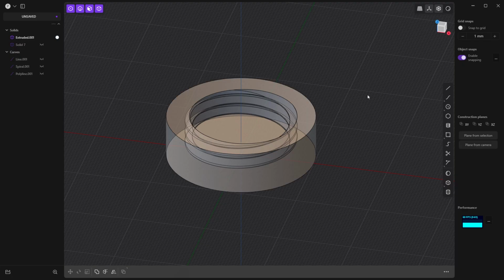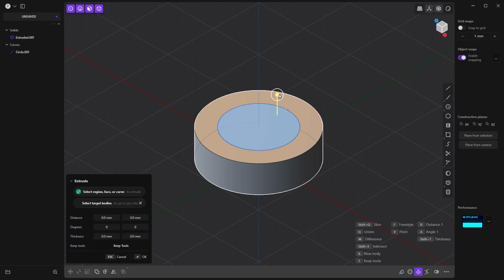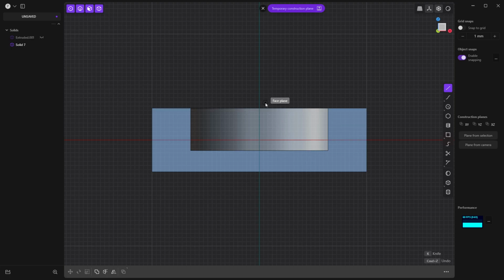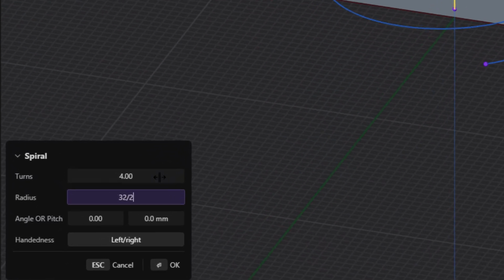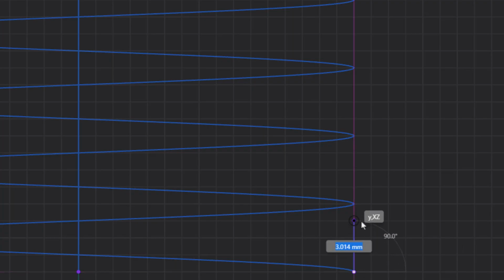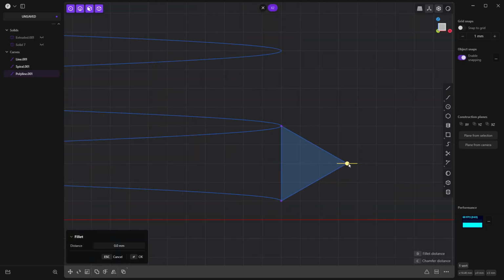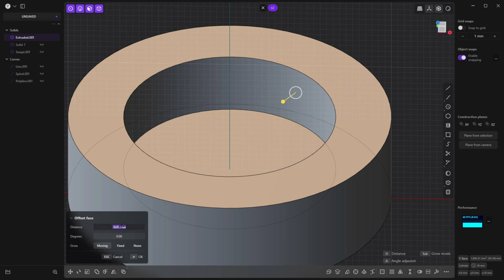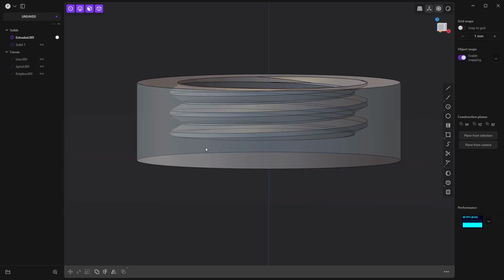How To Model Machine Threads In Blind Holes with Plasticity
Full disclosure, I think this is a waste of time :)  In most cases you would never need a modeled thread for a fabricated part.  You simply call out the hole specs on a drawing.  I have however been asked a few times about more threads and blind ones specifically so I figured I would cover it.

First I would suggest doing a search for Iso Metric Thread Profile on the web and see what resources you find.  This is the first step to getting a proper sized thread.  If the goal is 3D printing it is still important to reference the actual thread sizes.

00:00 Introduction
01:18 Unit setup
02:48 Create a Hole
04:00 Duplicate and Create a Section View
04:50 Setting up the thread curves
11:40 Creating the Solid Thread Sweep
13:50 Cutting the blind bottom of the thread
16:05 Conclusion

Get 10% any Plasticity License with the code LEAD10